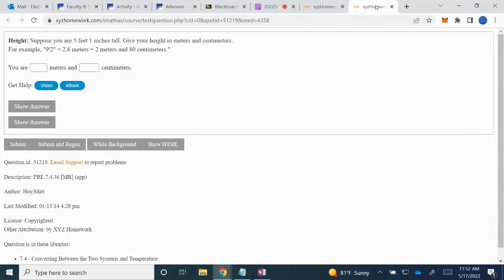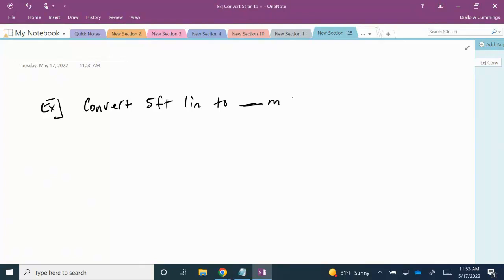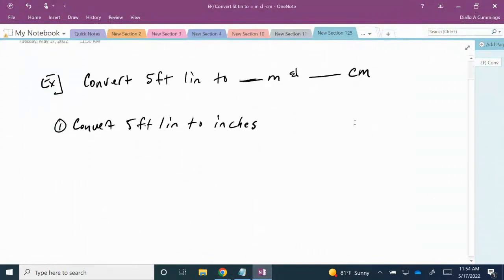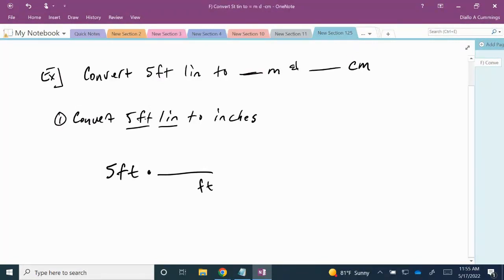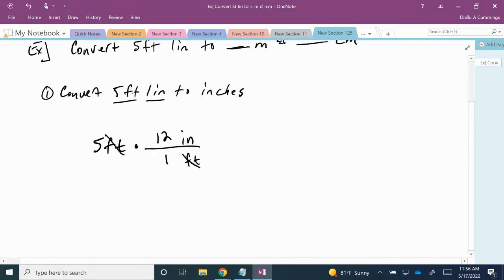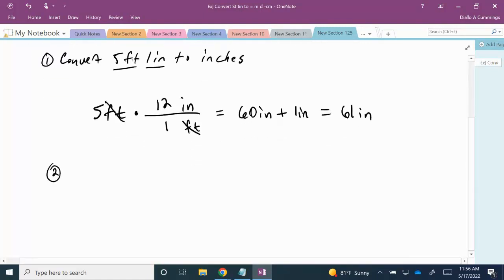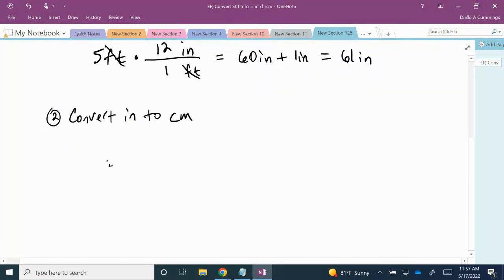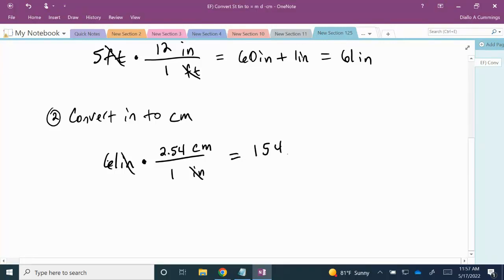Convert from feet and inches to meters and centimeters